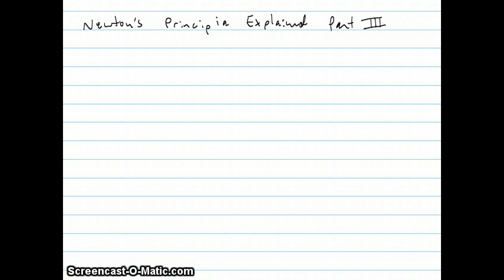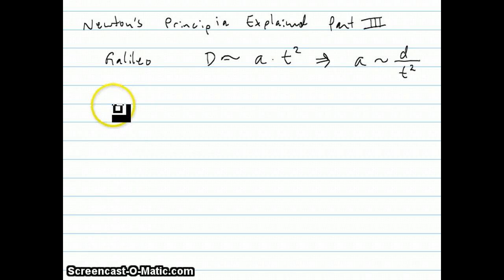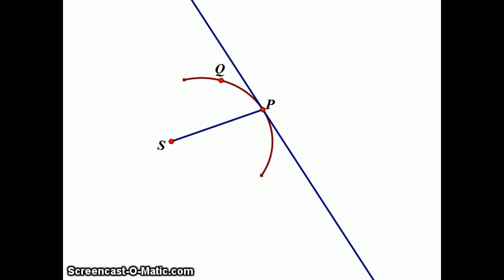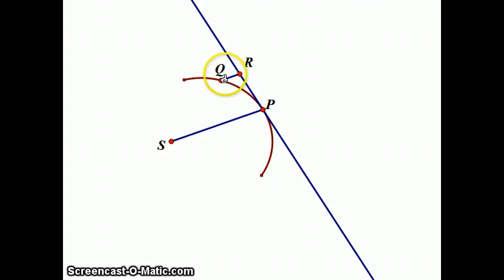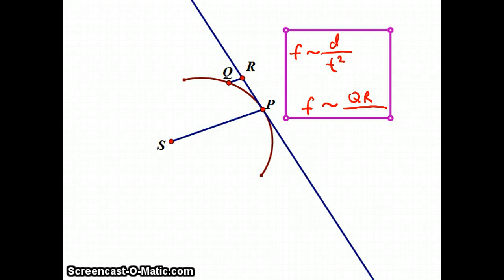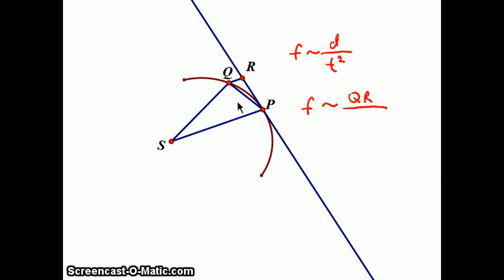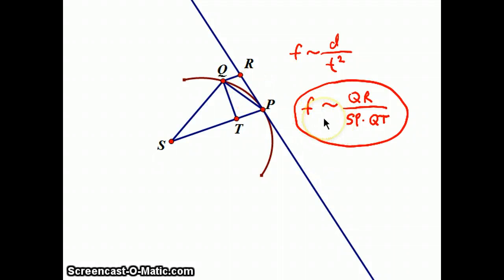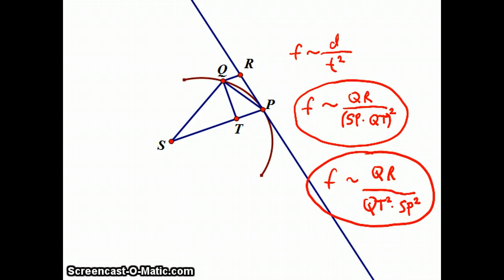Newton's Principia Explained Part III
Here Gary Rubinstein explains how Newton uses ideas from Galileo and Kepler to find a relationship between the force required to keep a planet in a certain orbit and certain line segments connecting the planet's current position, the center of force, and the planet's future position.